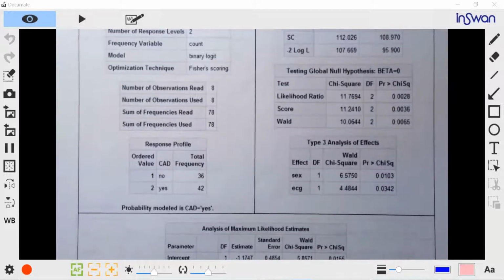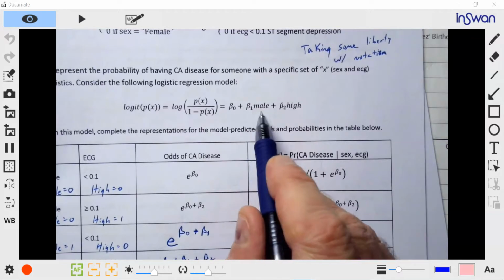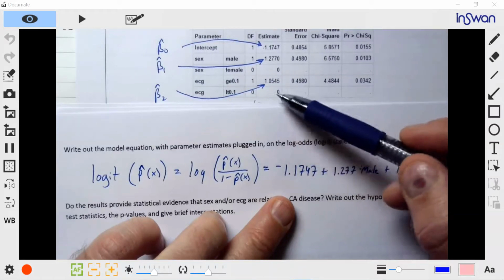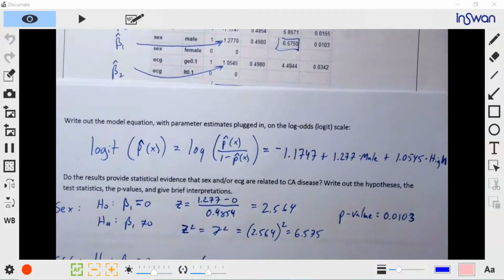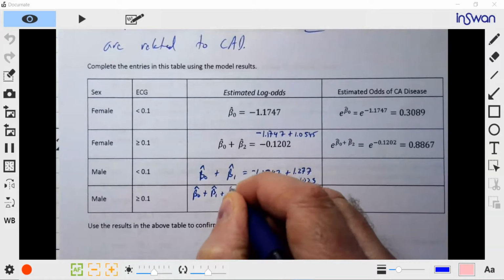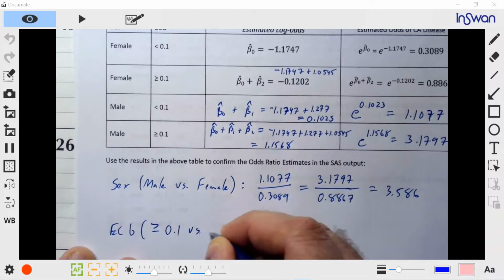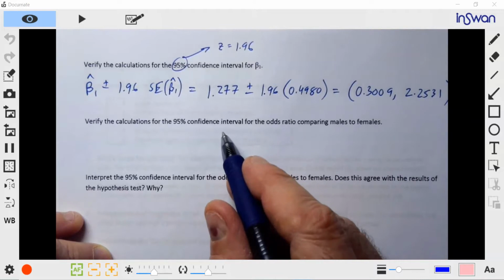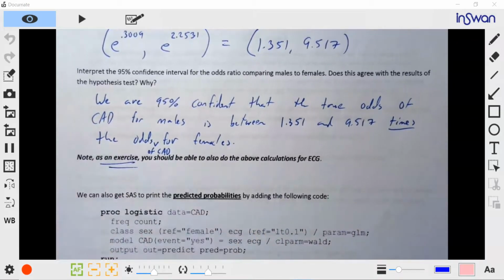STS 232, Chapter 9C, Part 2 video